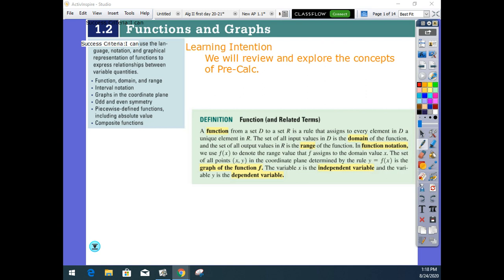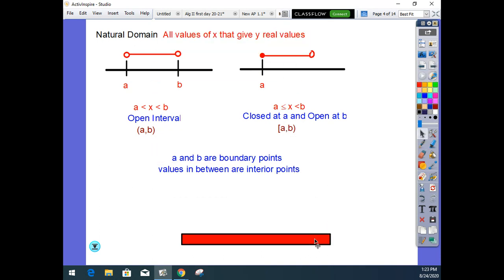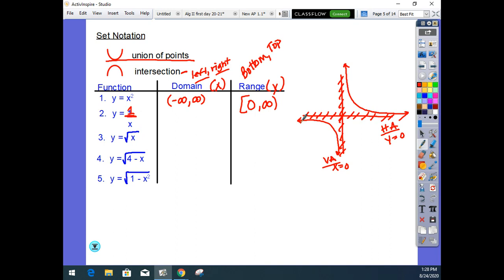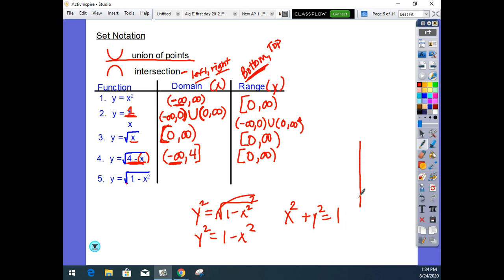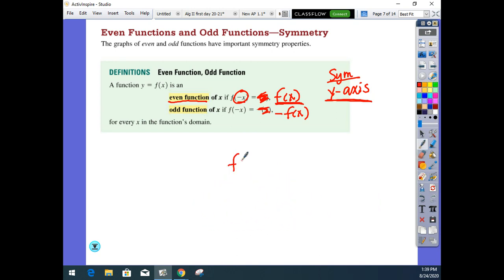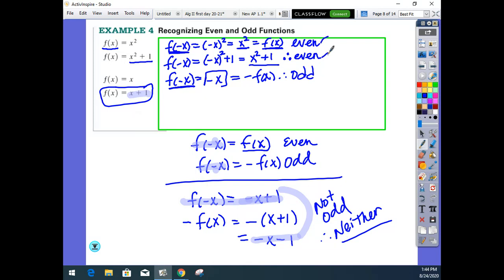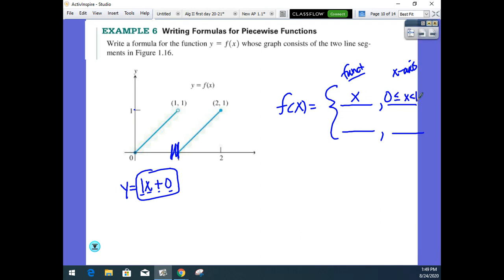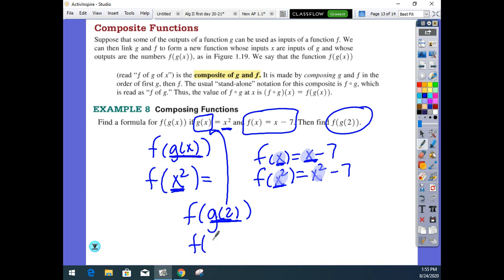AP Calc 1.2